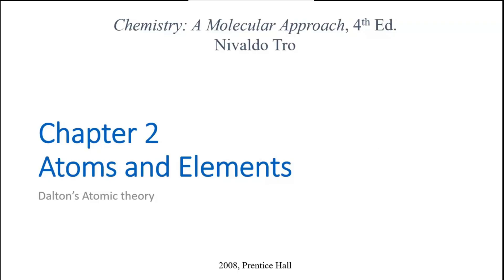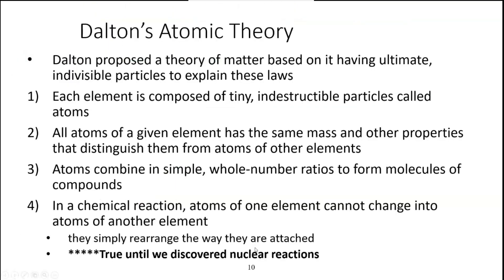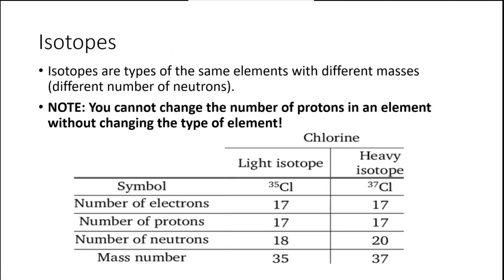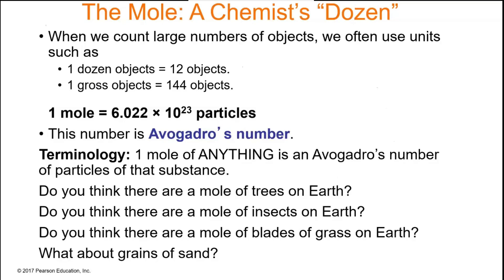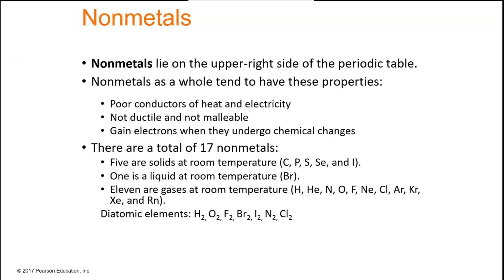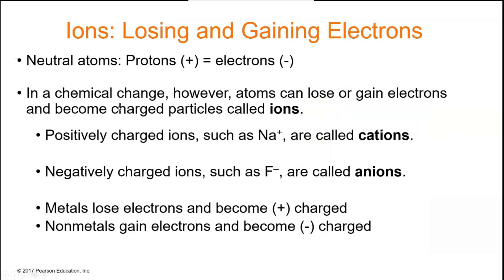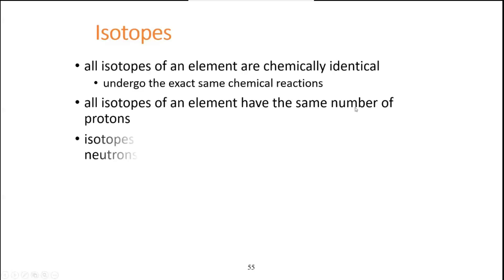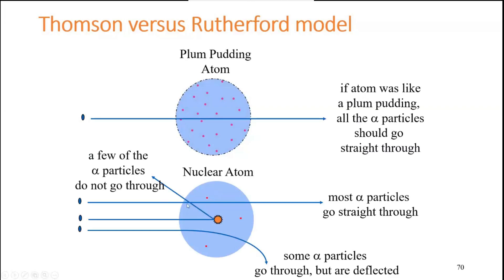CHEM-125 Chapter 2 Atoms and Elements Overview Video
CHEM-125: General Chemistry I
Chapter 2: Atoms and Elements Overview Video
Fall 2023